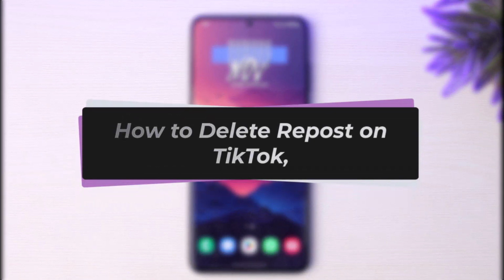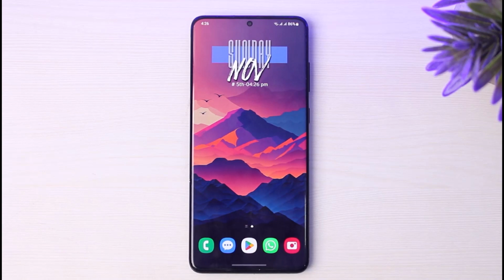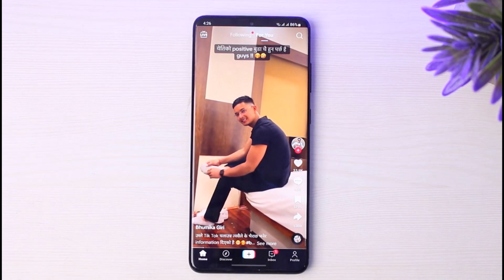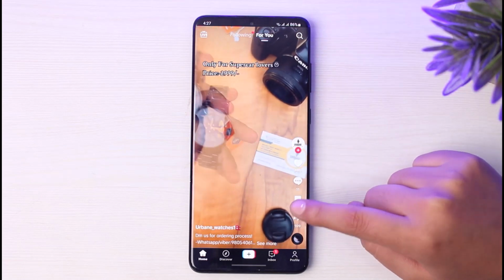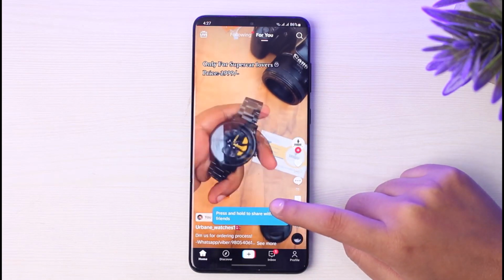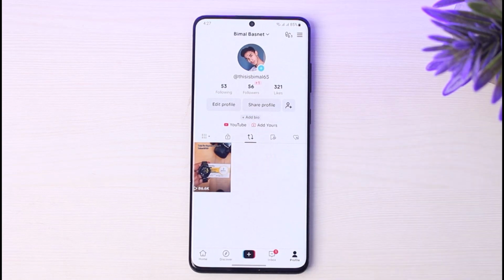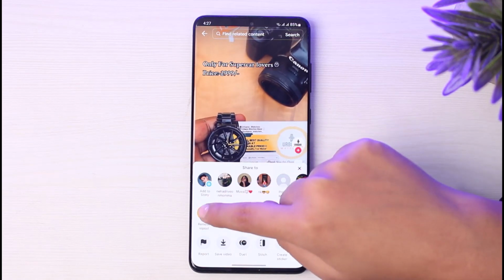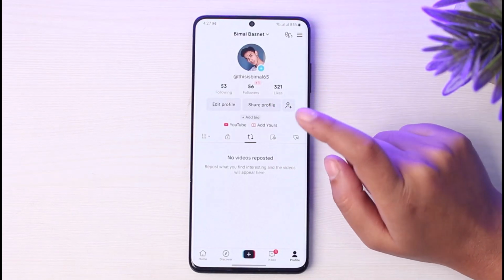How to Delete Repost on TikTok !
In this tutorial, I will guide you on how you can easily delete repost on TikTok.
0:00 Intro
0:13 Repost on TikTok
0:48 Delete repost
1:14 Conclusion